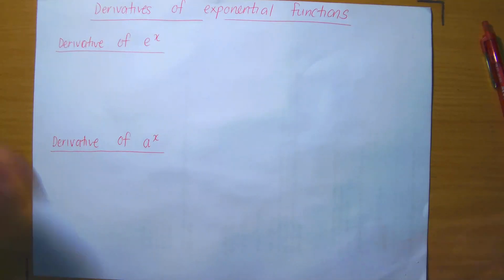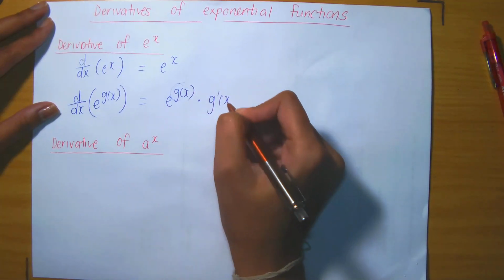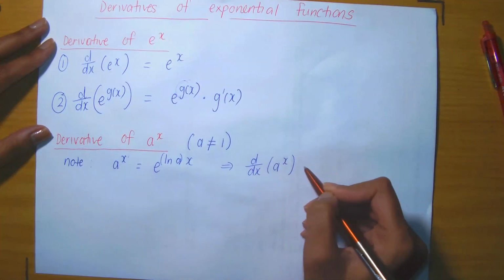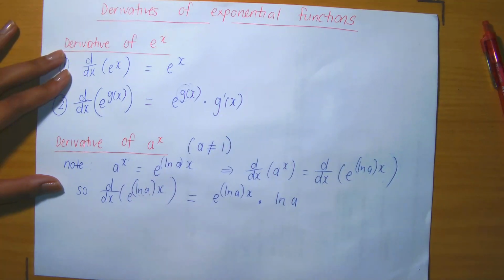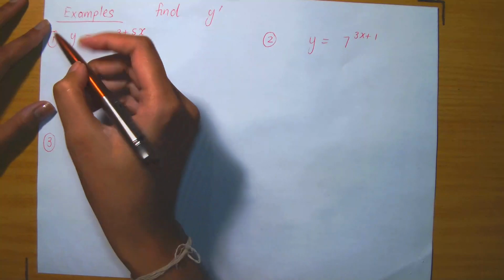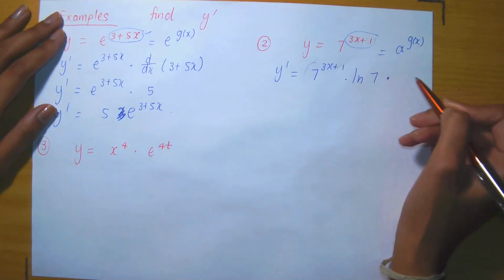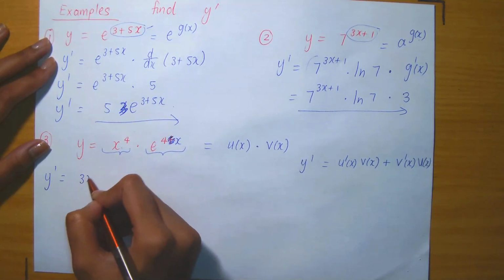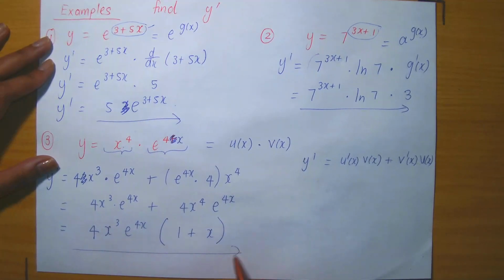Derivatives of exponential functions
Derivative of exponential functions are covered. We discuss a chain rule application and look at examples